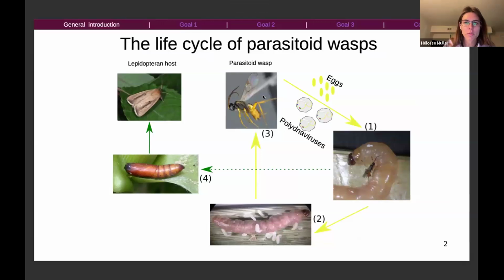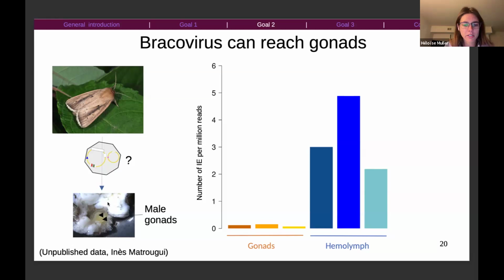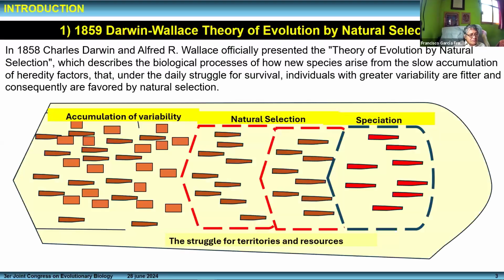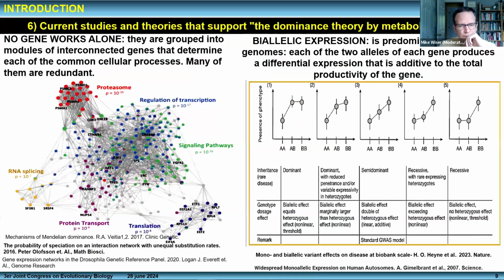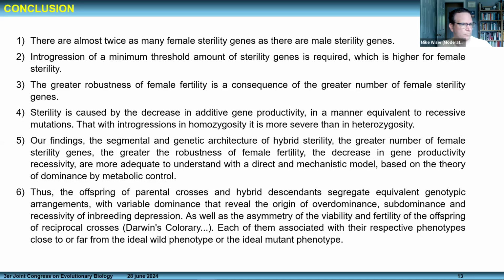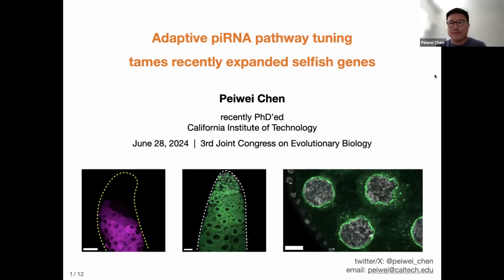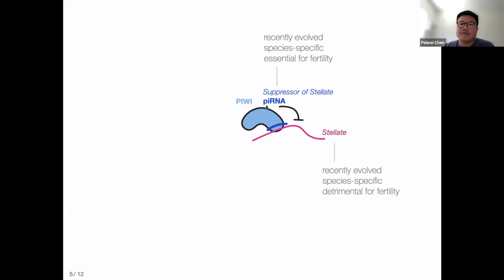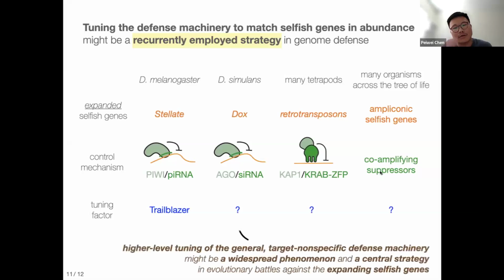28-Jun-2024: Molecular Evolution 2